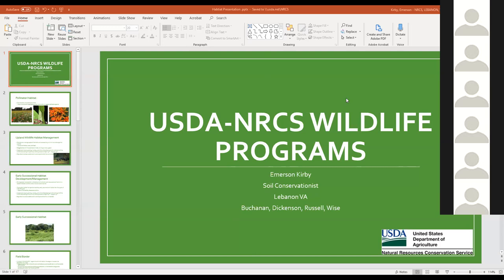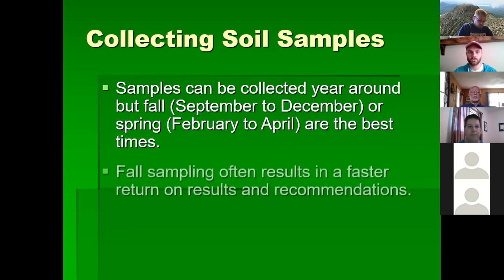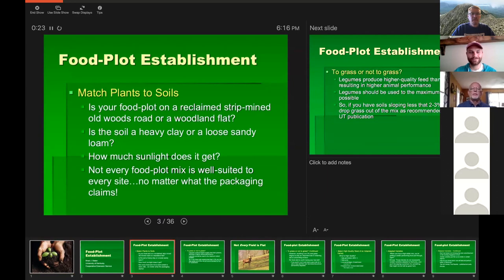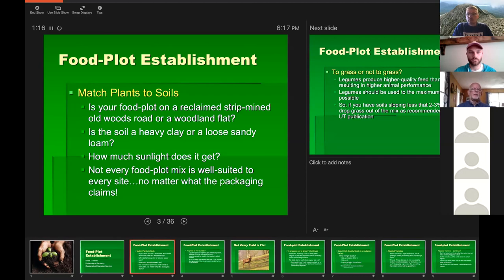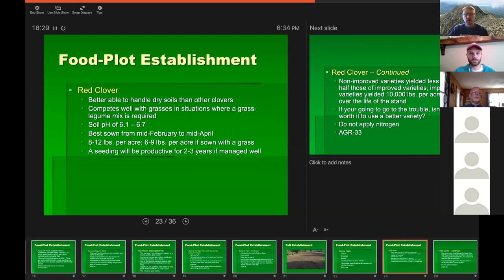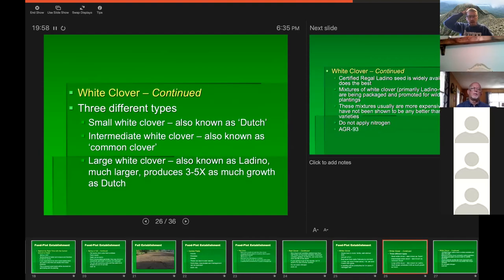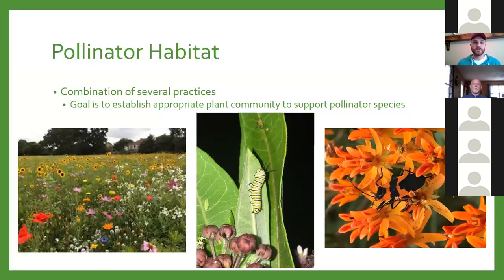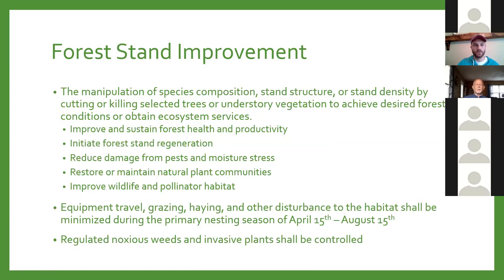Wildlife Foodplots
University of Kentucky and Virginia Tech Program taught by Jeremy Williams, Shad Baker and Phil Meeks